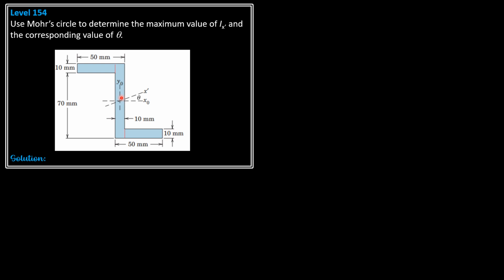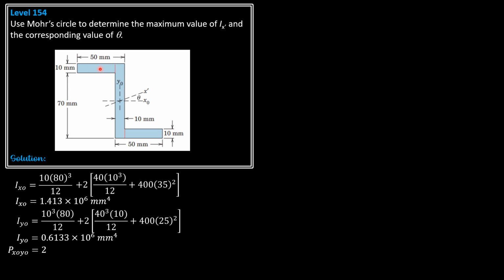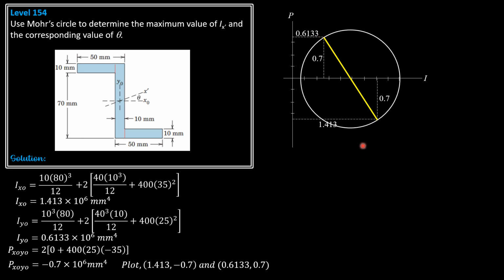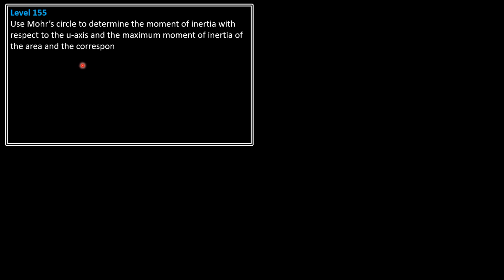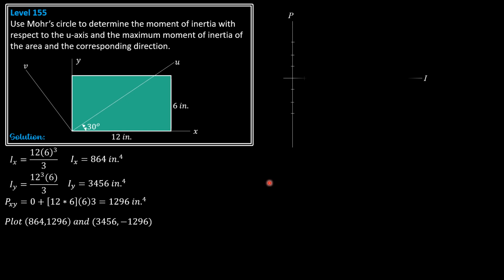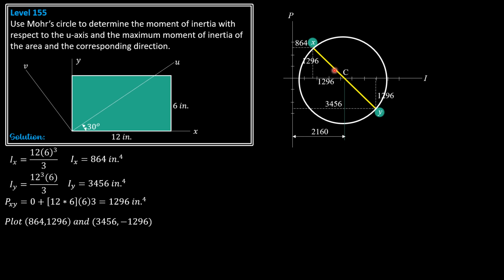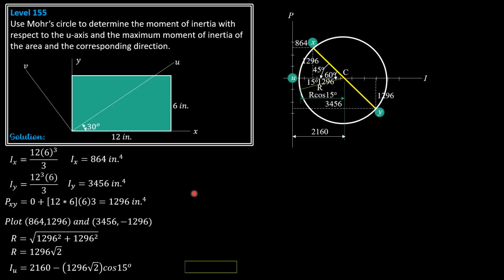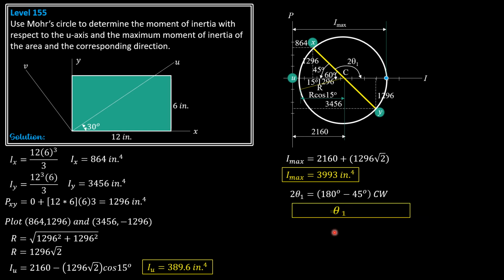Mohr's Circle, Moments of Inertia, Part 46